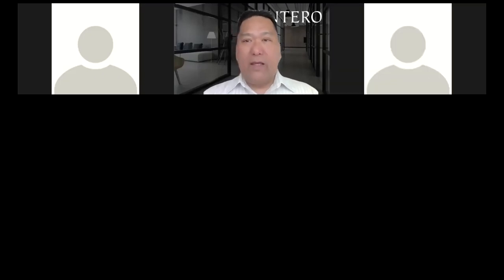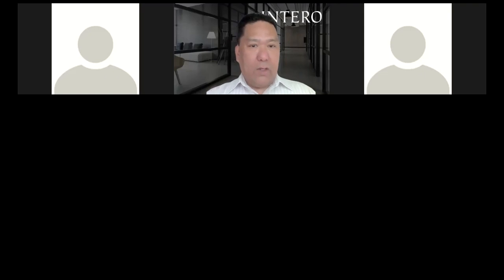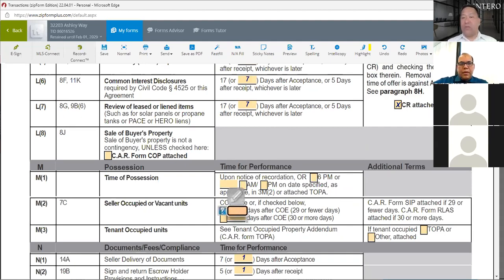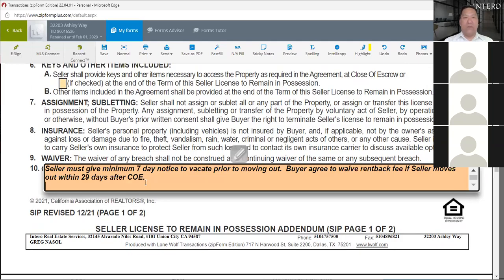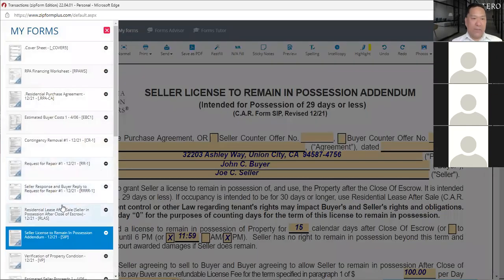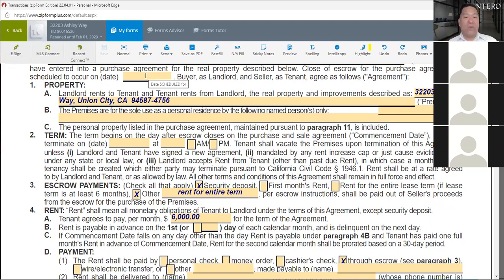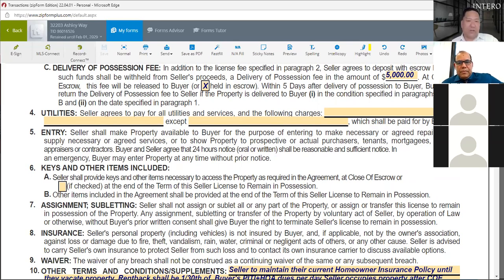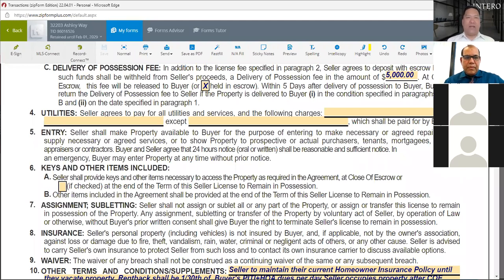How to handle Seller Rentback after COE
Learn how to handle and best practices when Seller has rentback after COE.  How to complete the SIP or RLAS forms - how to handle daily rent, security deposit and hold overs.  How to avoid issues during and after closing.